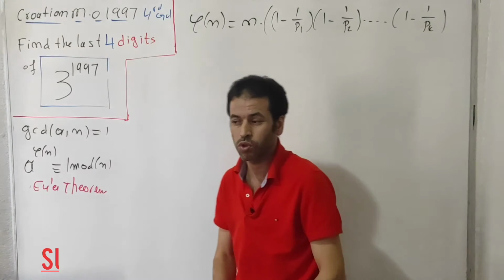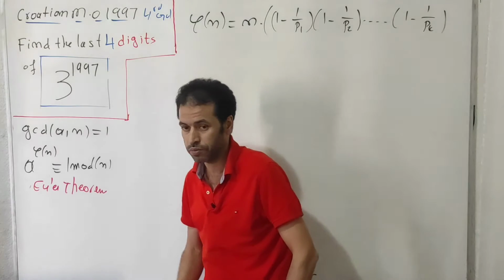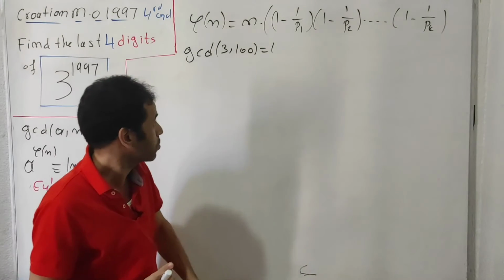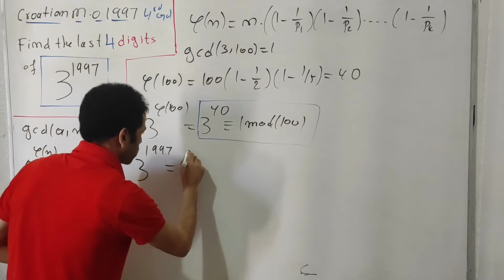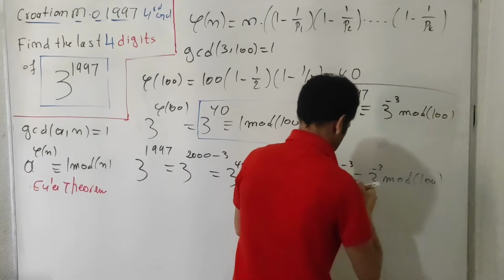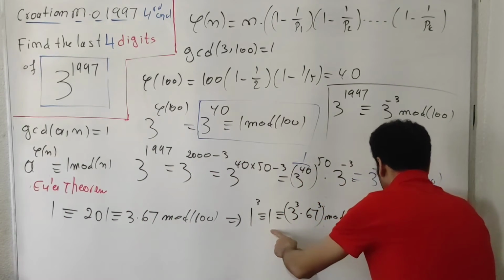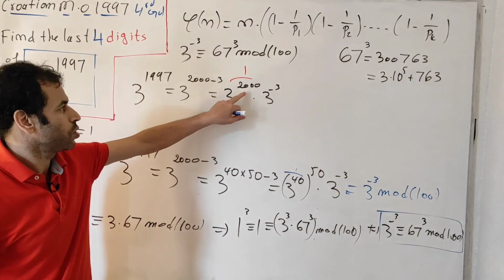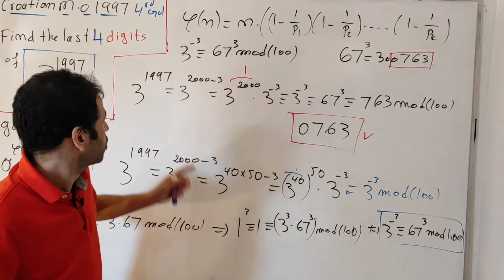hard arithmetic croatian Mathematical Olympiad last 4 digits